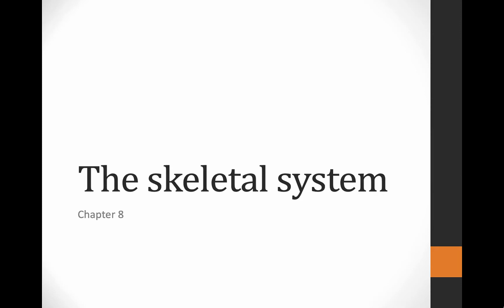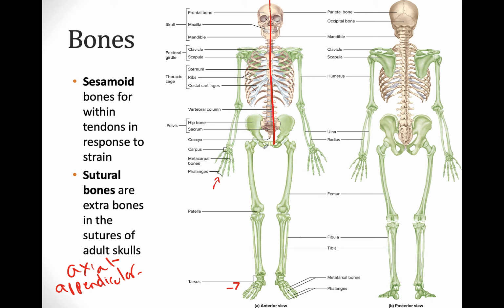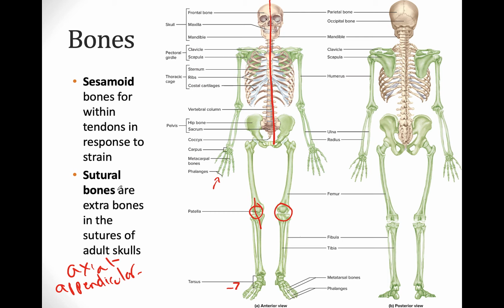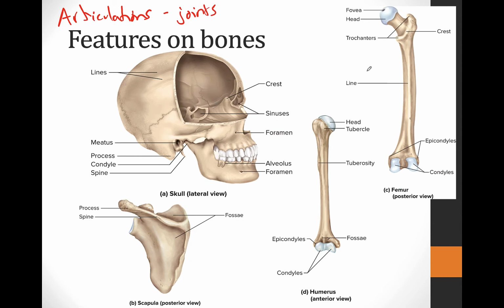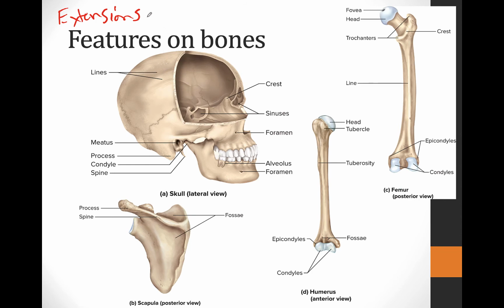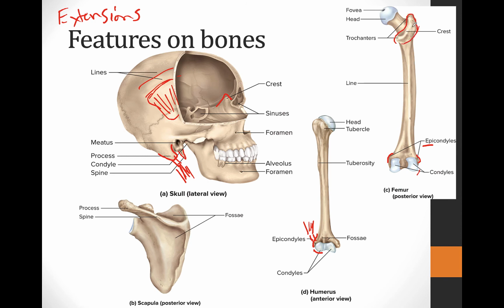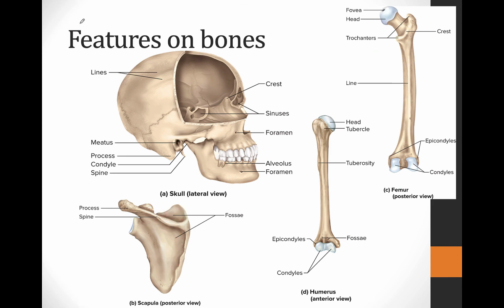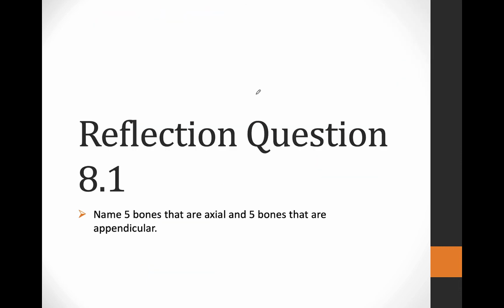8.1 Introduction to the Skeleton